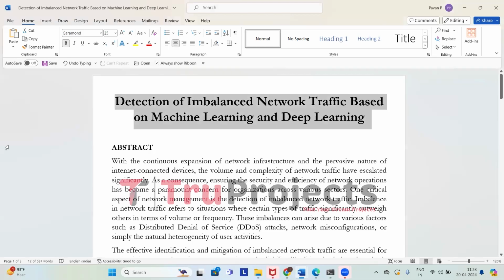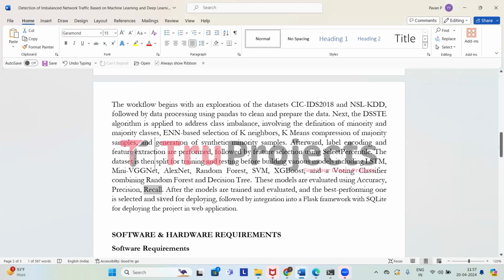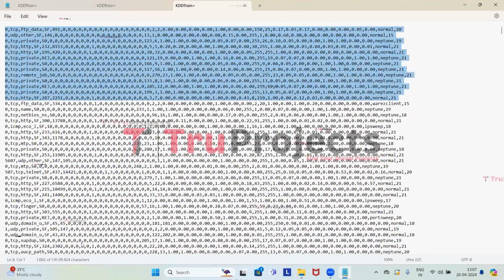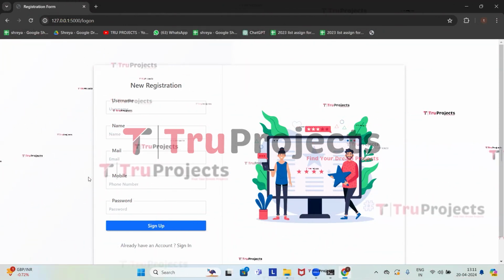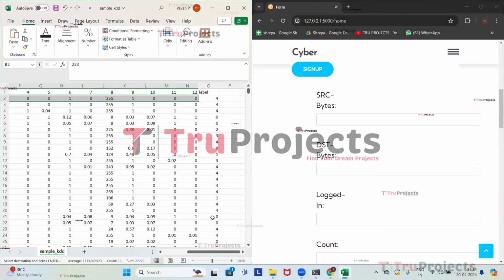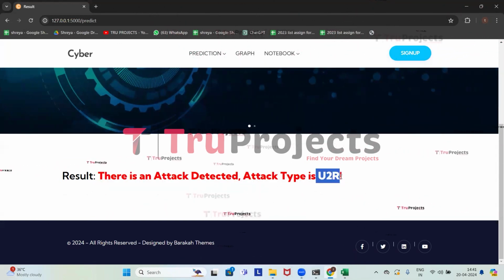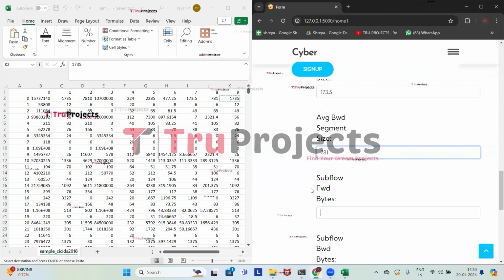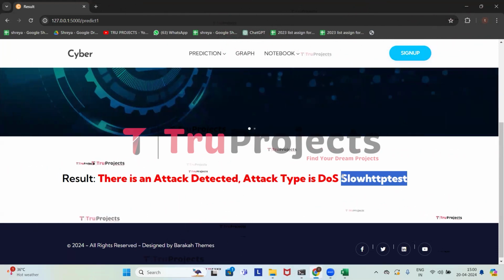Detection of Imbalanced Network Traffic Based on Machine Learning and Deep Learning